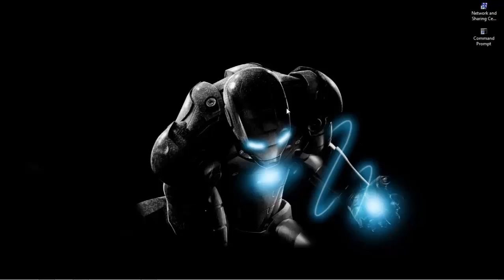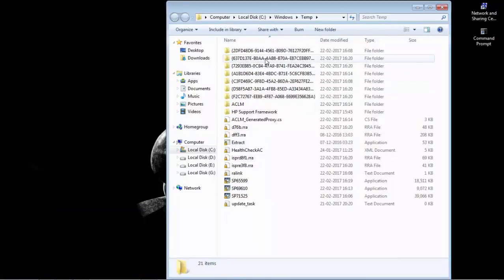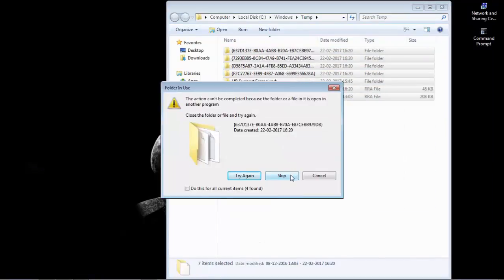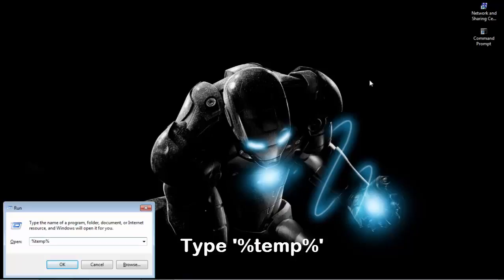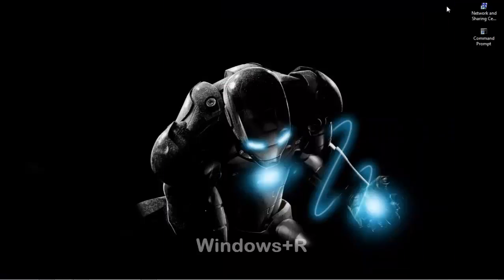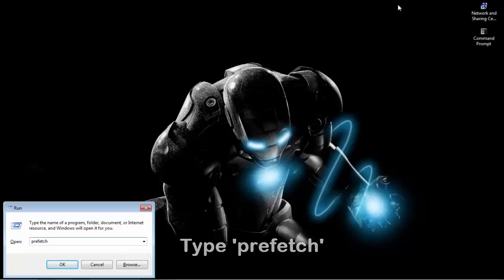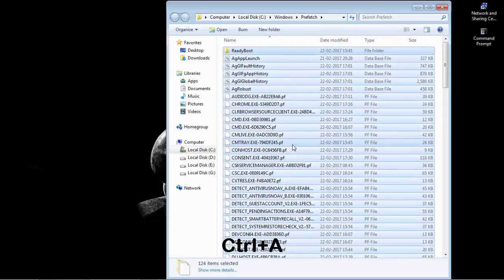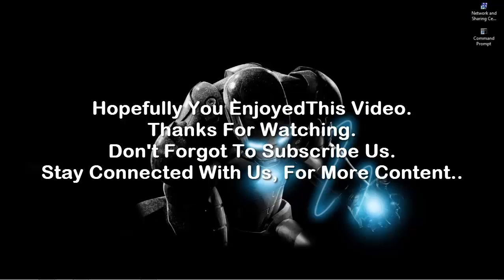How To Speed Up Your Computer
Hey Guys, Its TechieSama Here.
Today Welcome To A Brand New Video On The Channel.

Today I Am Going To Teach You, HOW TO SPEED UP YOUR COMPUTER OR LAPTOP IN MINUTES.

Easy And Working 100%.

▪Like Us